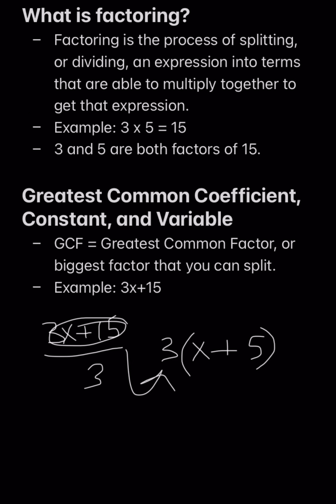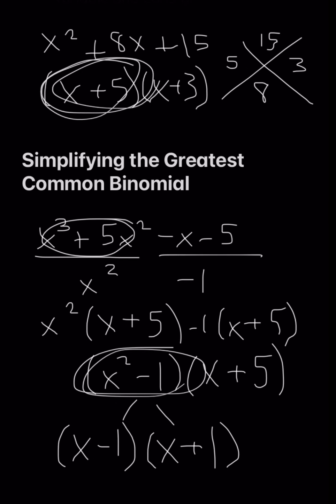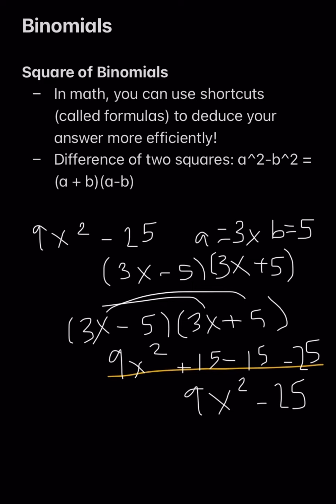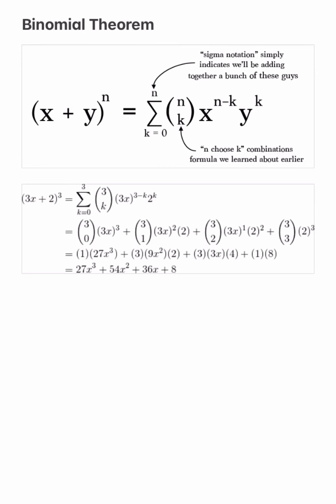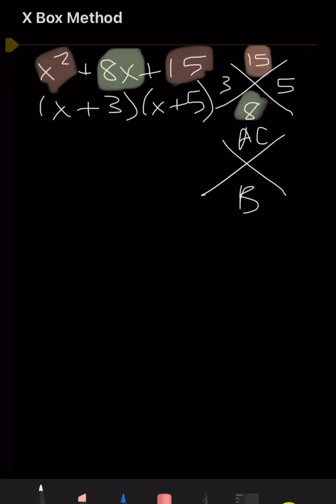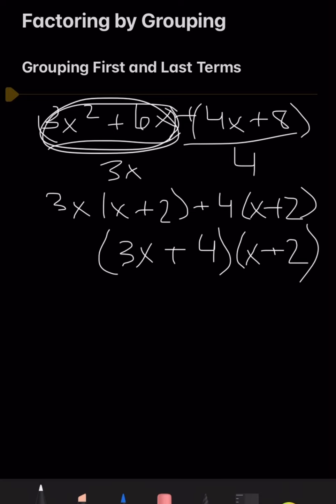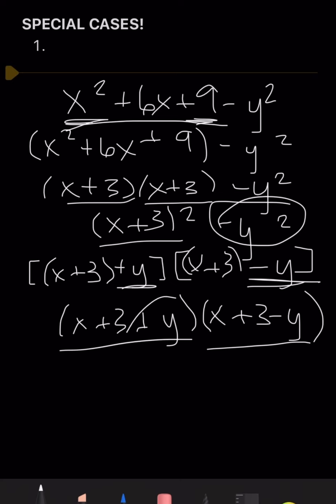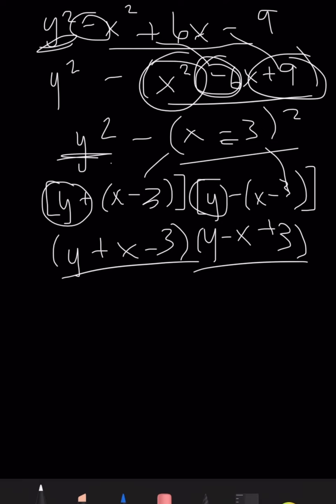FACTORING POLYNOMIALS! *spicy* (not really)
Hello, world (and Mr. Porter)!! I present to you, my Algebra 2 extra credit project, in the flesh.  As you can probably tell, I'm very tired. It's 11pm right now and my fingers feel like they're about to fall off, i can almost see the light oh God it's so bright grandma is that yo-